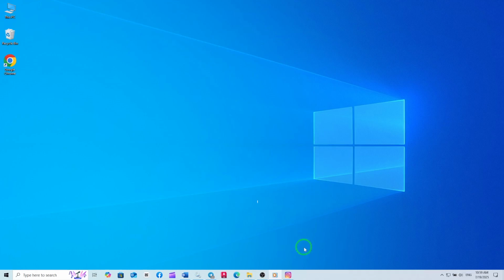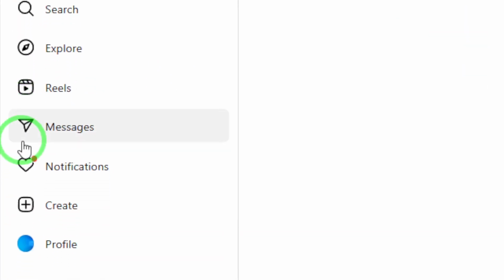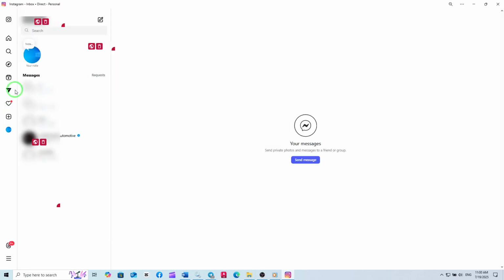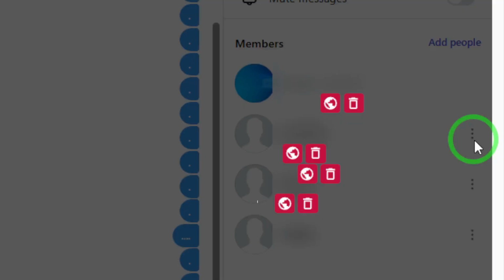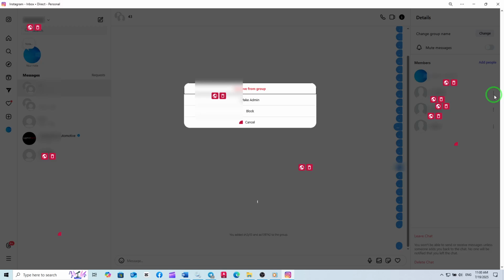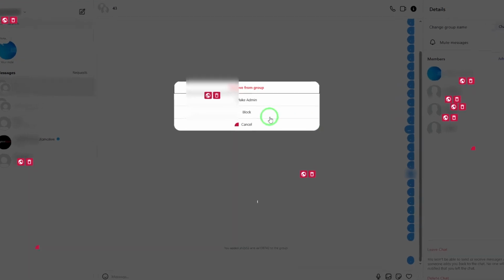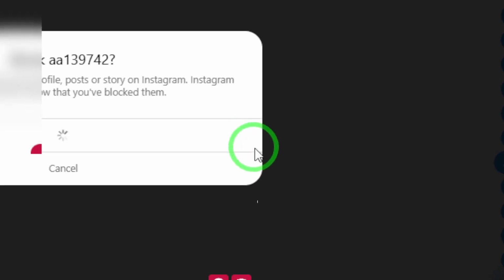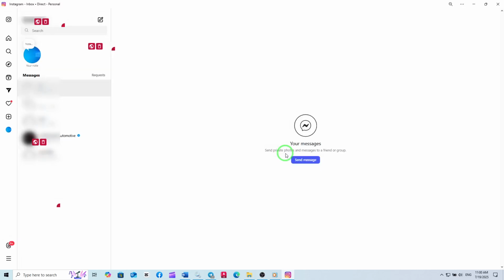How To Block Group Member On Instagram App On PC (New Update)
Learn how to block a group member on Instagram using your PC with the latest update. This step-by-step guide shows you exactly how to manage your group chats and keep your Instagram experience safe and comfortable.

1. Open Instagram app

2. Click on Messages icon at the left menu

3. Open the group, click on the info icon

4. Next to the member’s name, click on the three dots

5. Click Block, confirm the step

Follow these simple steps to block unwanted members from your Instagram group chats on PC. Blocking a group member ensures they can no longer message or interact with you in that group, helping you maintain control over your conversations.
Timeline:
00:00 Start
00:12 How to do it
01:05 End